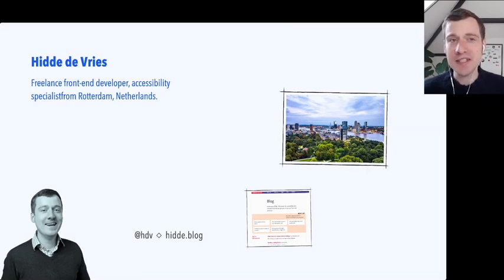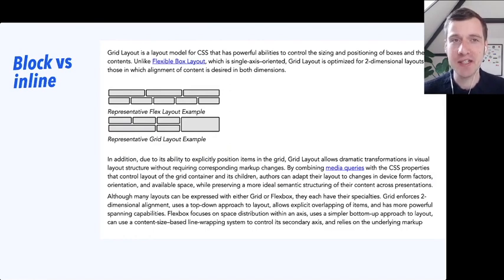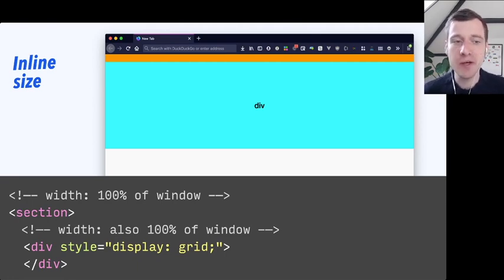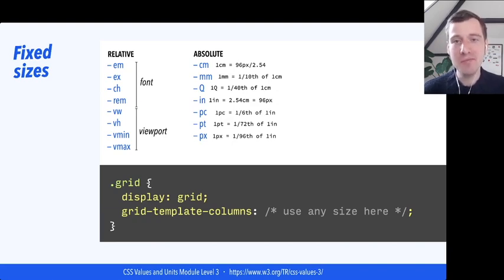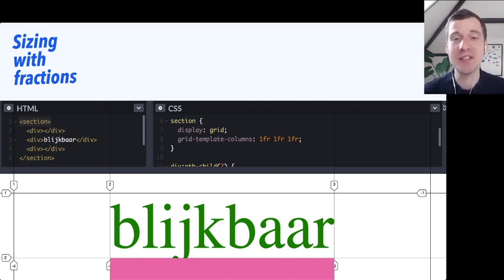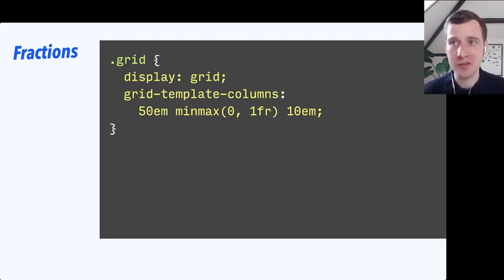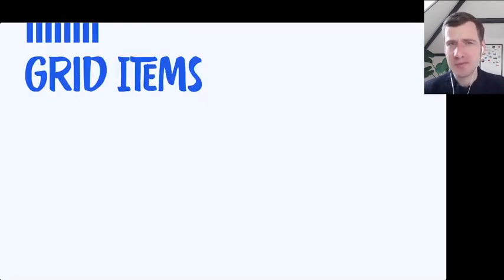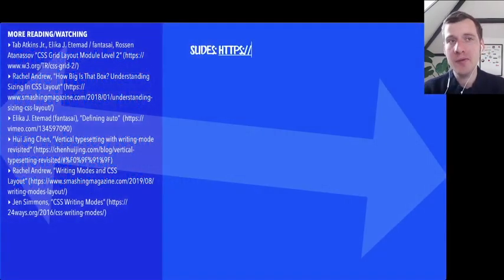On auto sizes in Grid Layout - Talk.CSS #55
Speaker: Hidde de Vries

Hidde will talk about how auto sizes work in Grid Layout”, because how sizing works in browsers is a very fascinating topic. More complicated than print, but also more fun, and for good reasons. You don’t want to miss this.